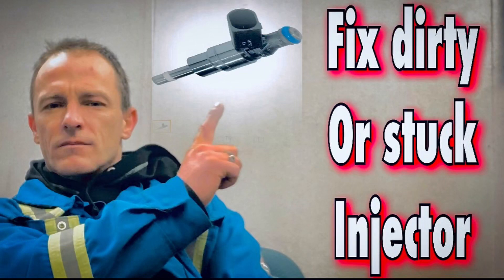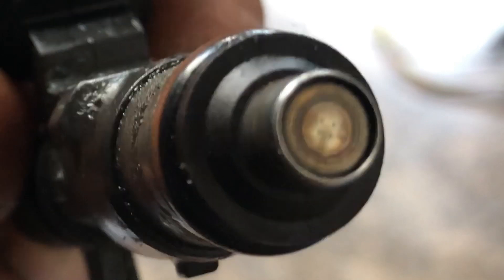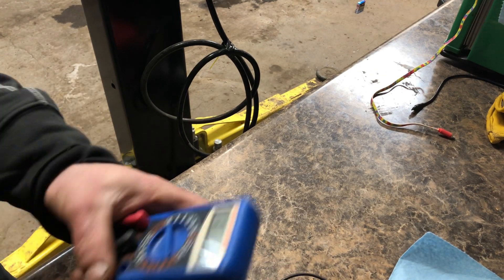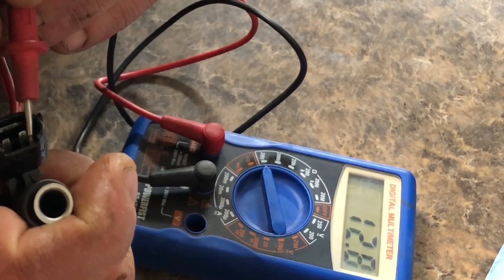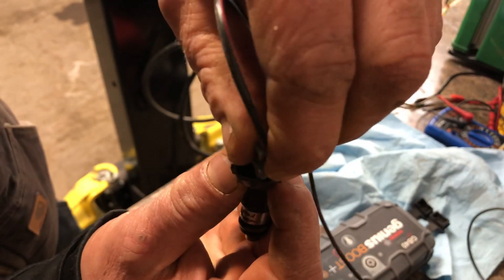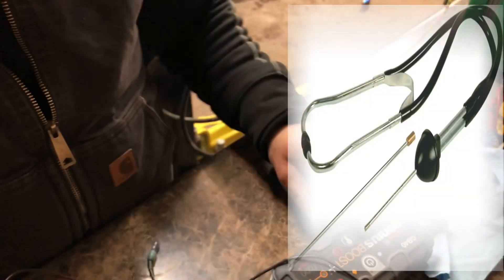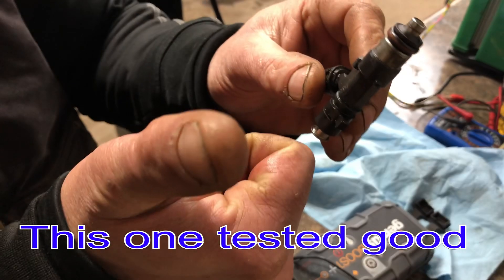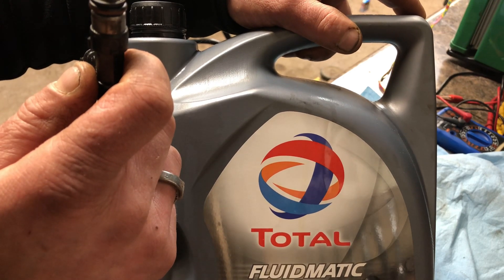Fuel injector fix(dirty or stuck injector fix) test your injector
In this video I’ll show you how to clean sticky or clogged injectors. I’ll also show you a number of tests you can perform to ensure you have a good injector before you clean it . Fuel injector fix. How to clean your injectors